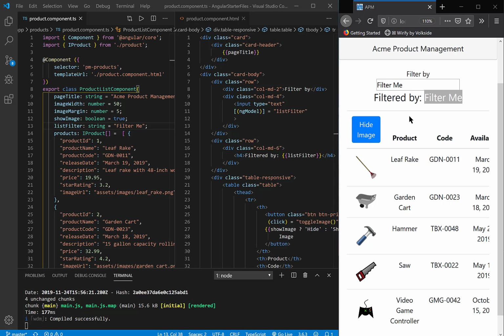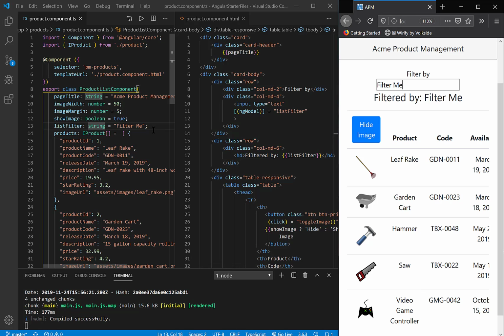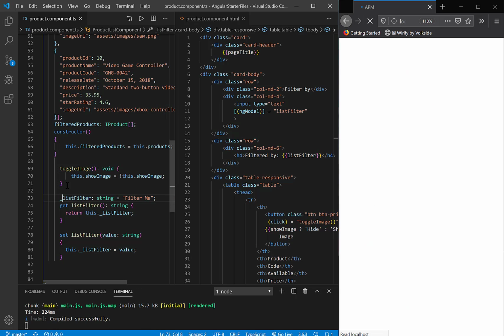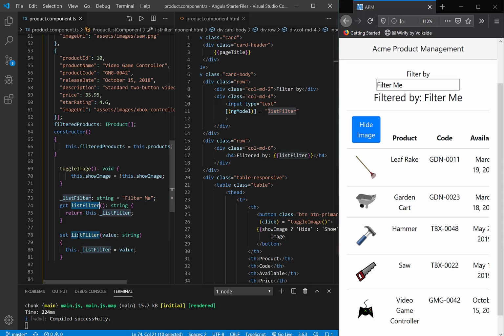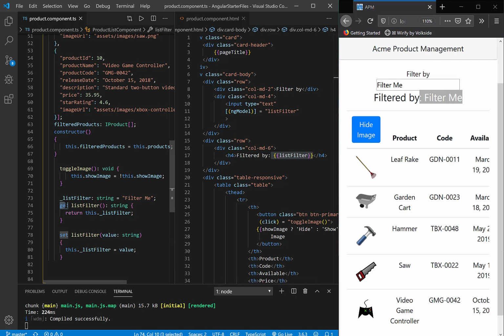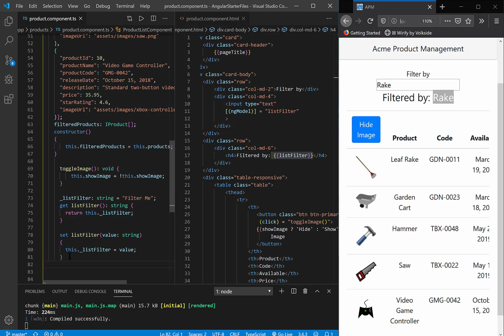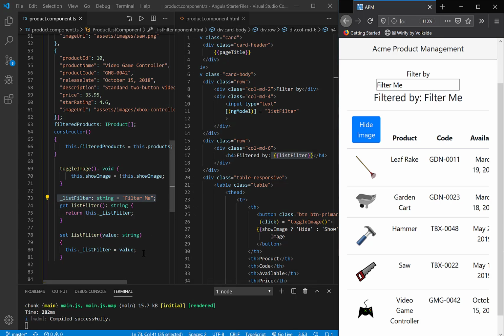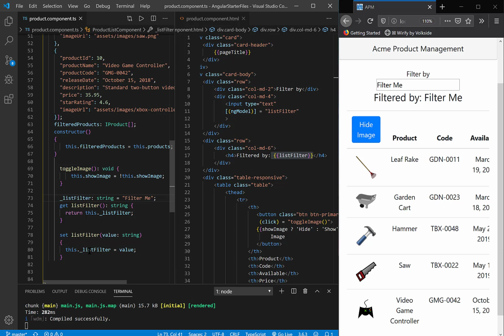Getters and Setters